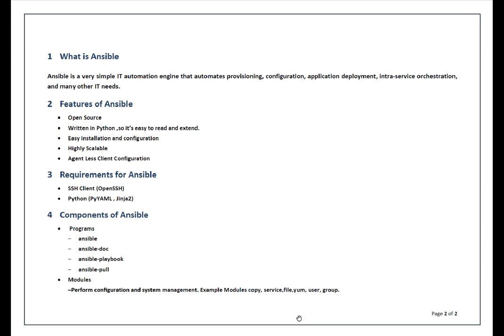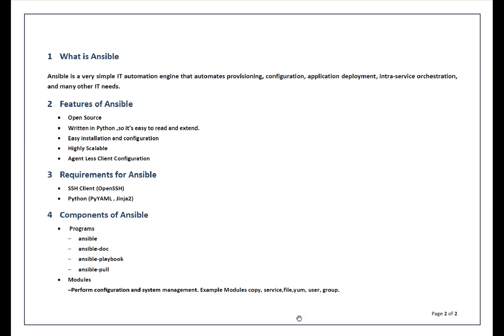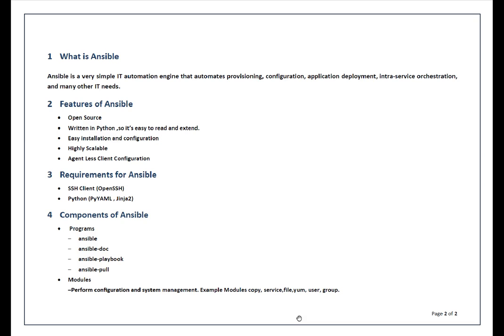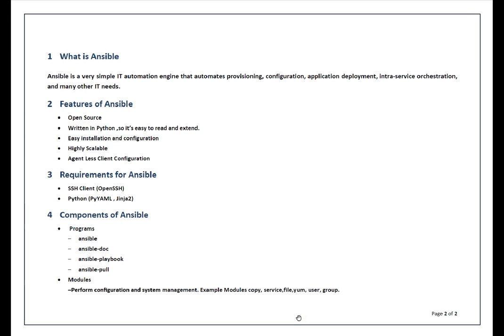Ansible Automation | Quick Introduction to Ansible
Ansible is a radically simple IT automation platform that makes your applications and systems easier to deploy.

It support configuration management with examples as below.
- Configuration of servers
- Application deployment
- Continuous testing of already install application
- Provisioning
- Orchestration
- Automation of tasks

Watch the video for details :